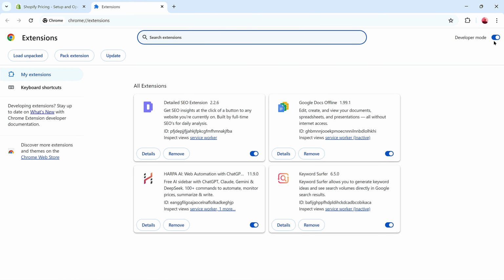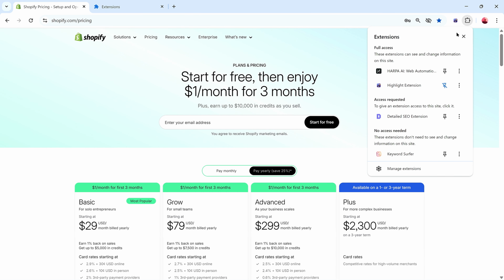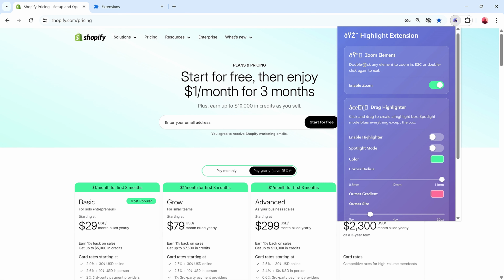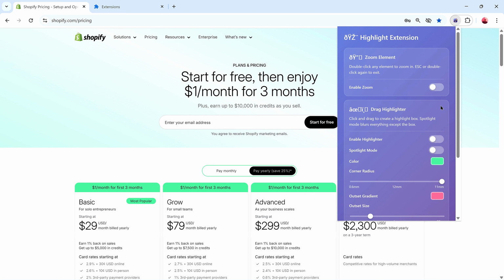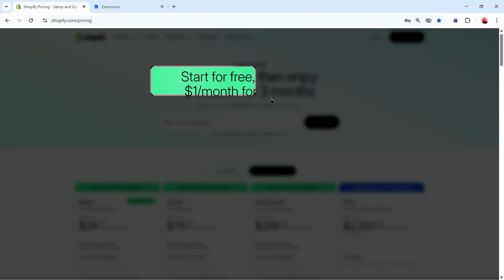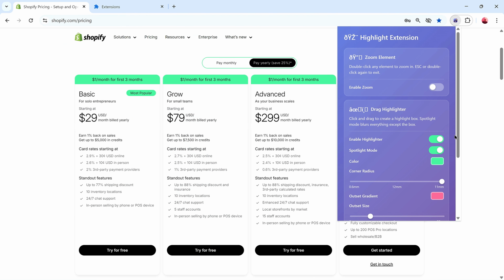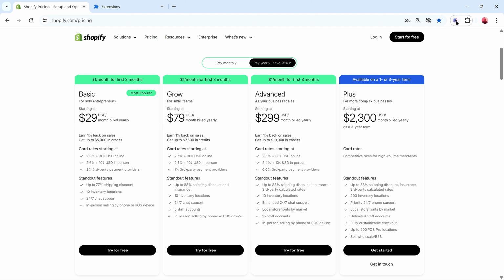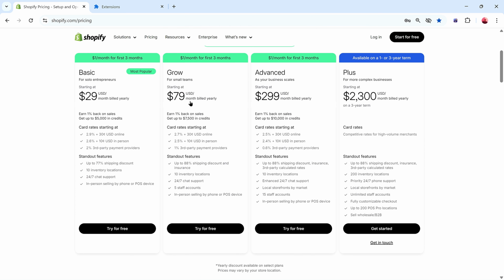I Found the Perfect Chrome Extension for YouTube Tutorials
"Discover a game-changing Chrome extension designed specifically for YouTubers who record their screens and create tutorials! 🎥 In this video, I'll walk you through this fantastic tool that makes highlighting, zooming, and marking sections of your screen a breeze. Perfect for creating clear and engaging content.

💡 Features include:

Easy zoom with a double click
Drawing and highlighting tools with customizable colors
Spotlight mode for focused presentations
Smooth marking and text highlighting
Watch as I demonstrate each feature, from setup to execution, ensuring your tutorials are both professional and visually appealing.

Feel free to adjust the description to better fit your video style or specifics!